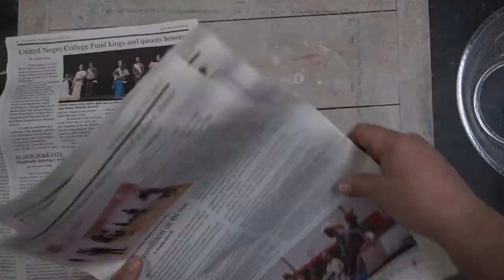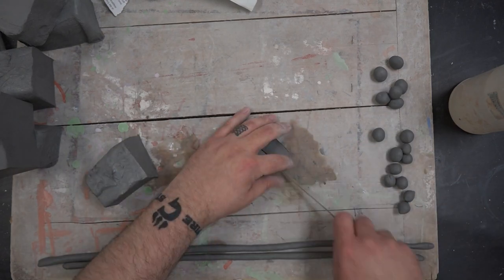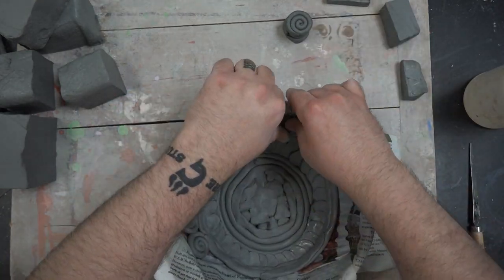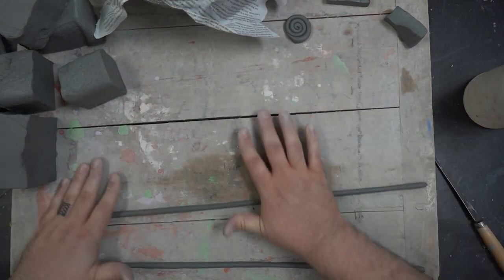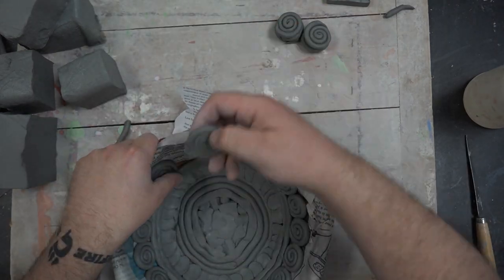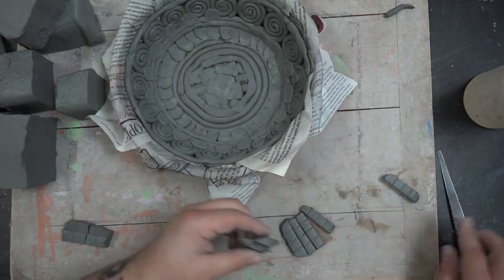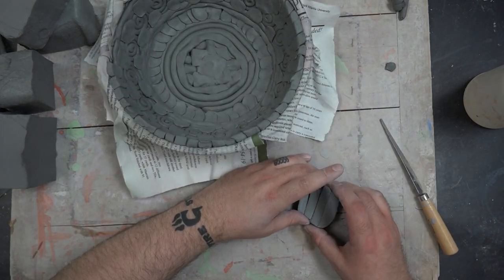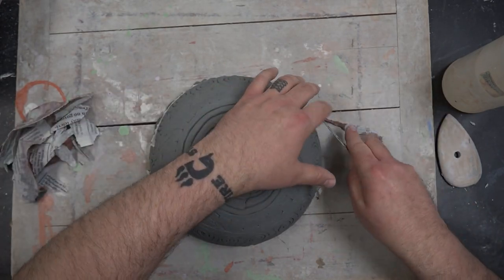Coil Bowl Overhaul | Ceramics 101 | Pottery Throwdown| University of YouTube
How do you build a coil bowl? We break down a tutorial on creating coils and using coils in ceramics designs.  This is a great beginning project for potters and other ceramicist.
This week we are working on our summer ceramic series.
Check out the following resources for more on this topic and leave a comment to help others with their clay knowledge or ideas.

Category
Education